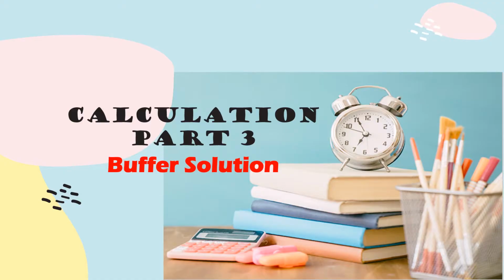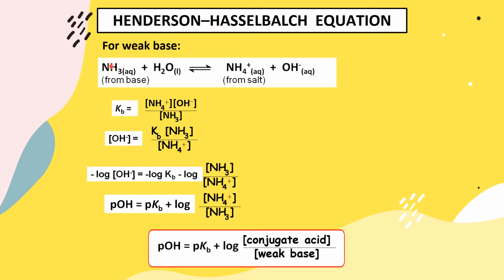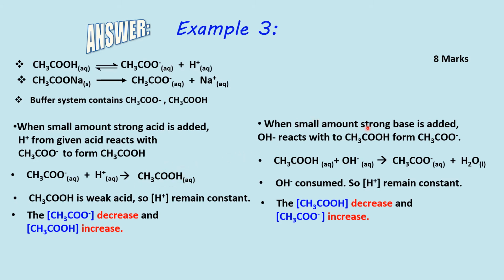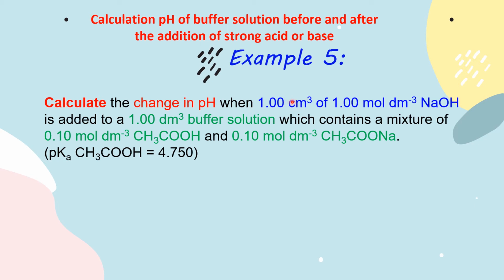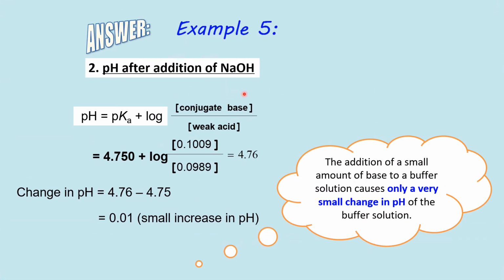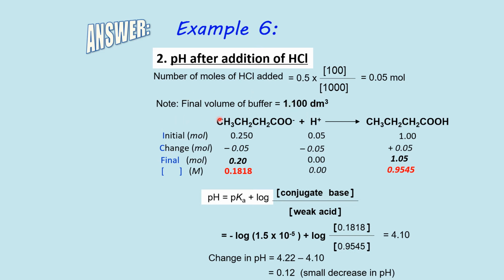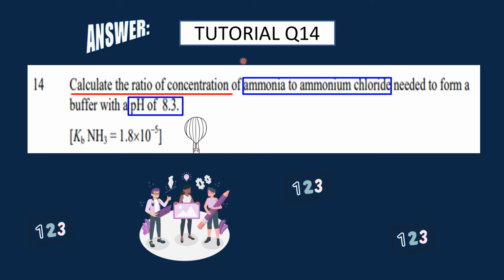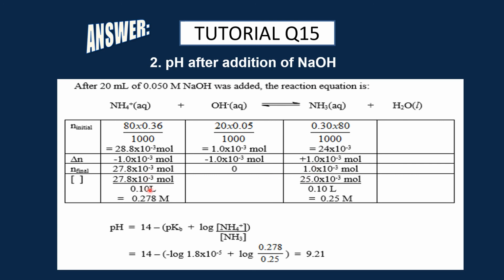Chapter 7: Ionic Equilibrium Part 6 (Buffer Solution: Calculation)